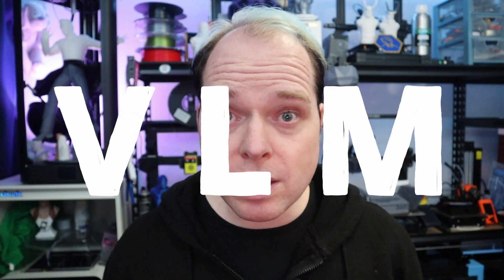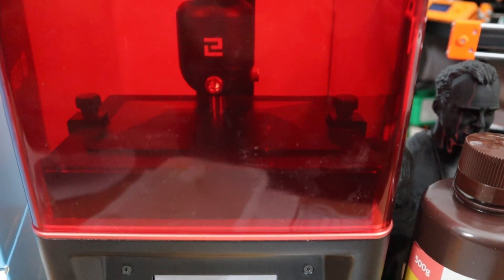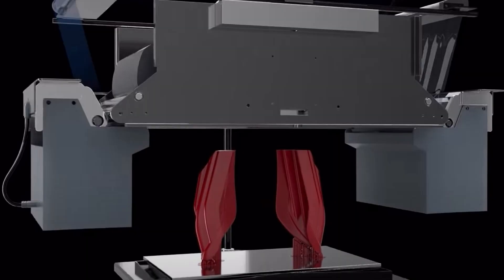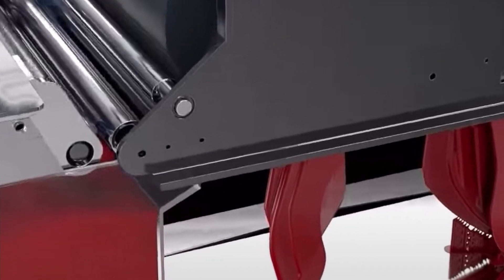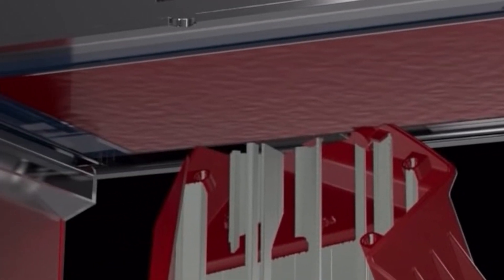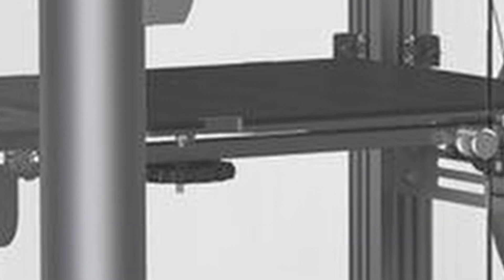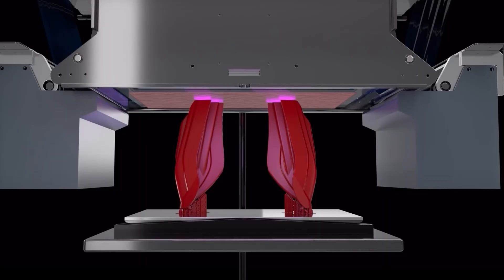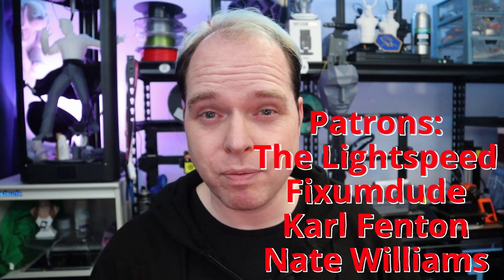BCN3D - VLM 3D printing - Z3DP News and Updates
In this video, I'll explain the brand new 3D printing technique that BCN3D revealed last week, VLM. This VLM 3D printing stands for Viscous Lithographic Manufacturing and is a combination of FFF and SLA 3D printing.

In this video, I explain why I think this and why it should also be available for normal consumers. This brand new VLM 3D printing is going to be amazing.

The Lightspeed
Fixumdude
Karl Fenton
Nate Williams
YJ